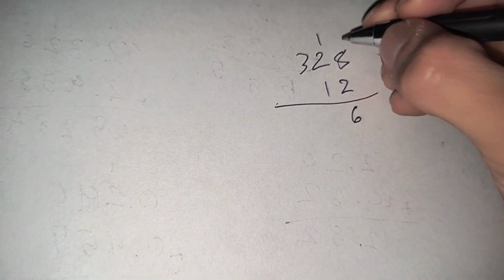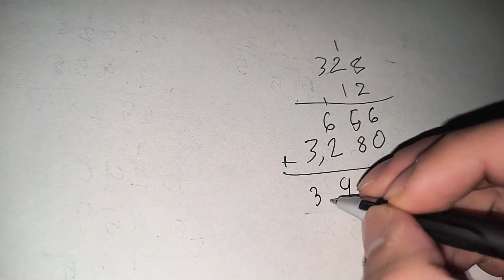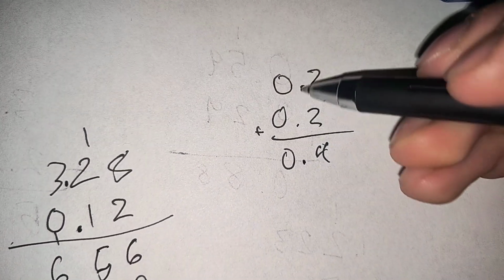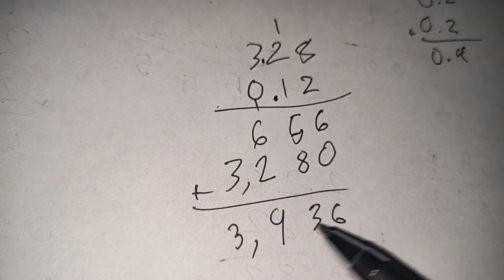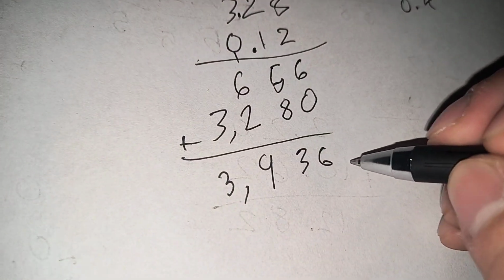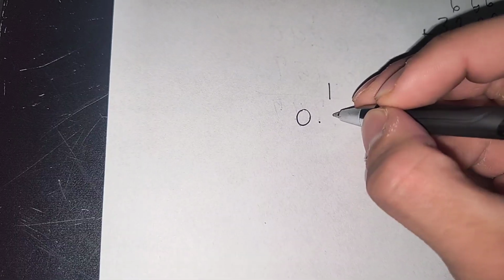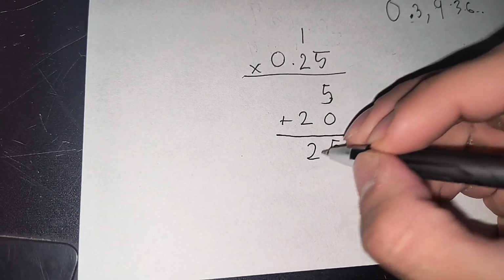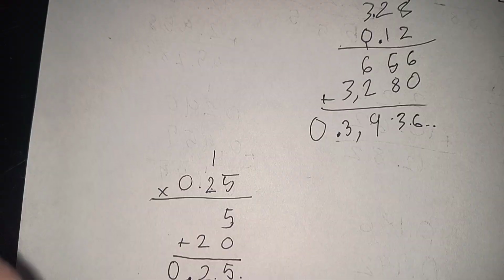How to multiply decimal numbers. (5th grade math)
learn how to multiply decimal numbers.